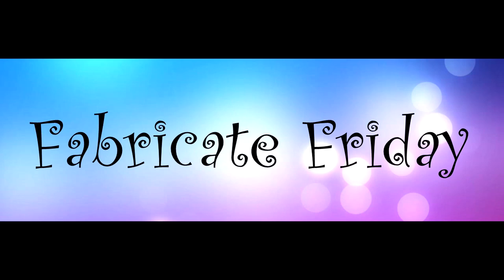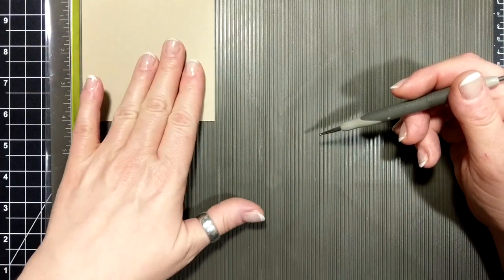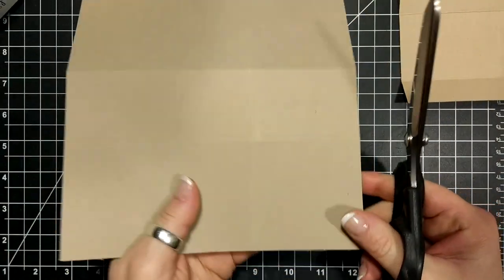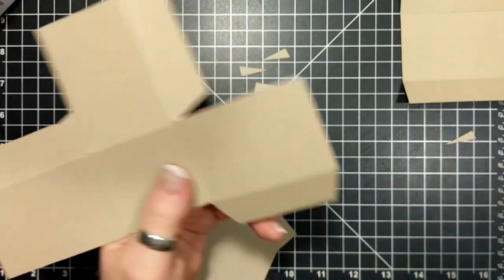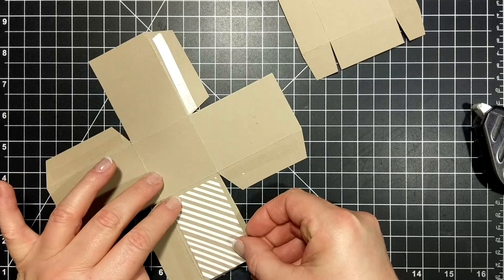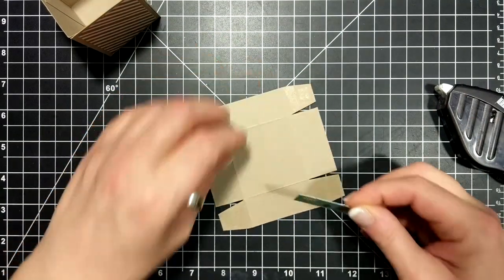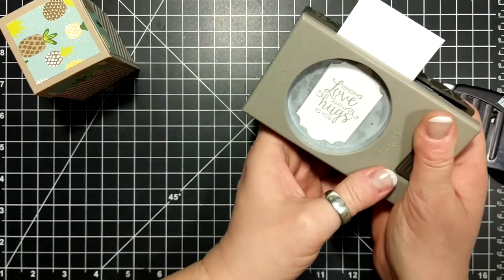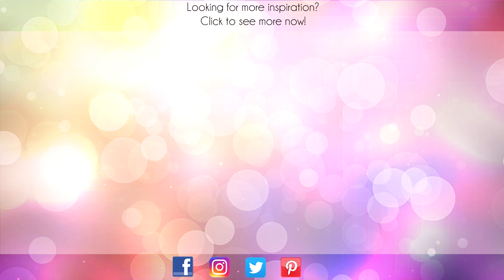Fruity Box featuring Stampin' Up!® Products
T H I S P R O J E C T D E T A I L S
• Tutti-Frutti 6" X 6" (15.2 X 15.2 Cm) Designer Series Paper
MUSIC
Nicolai Heidlas